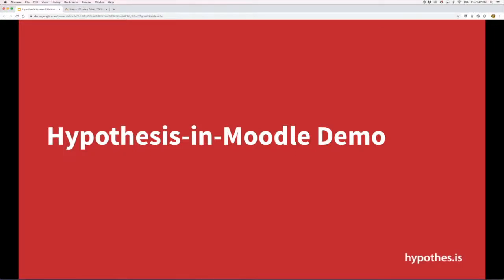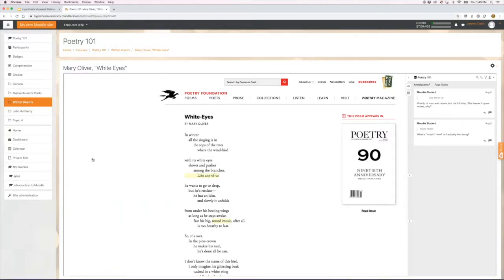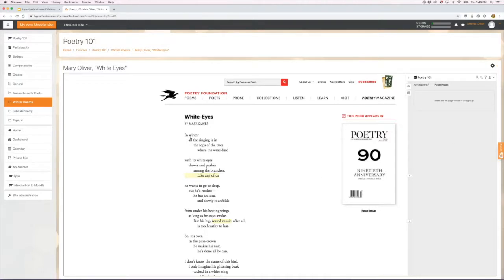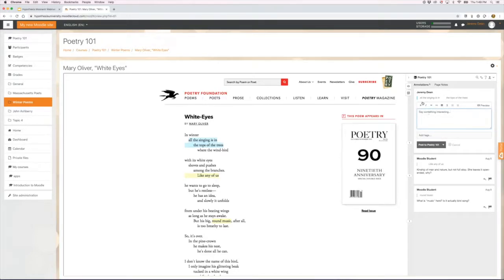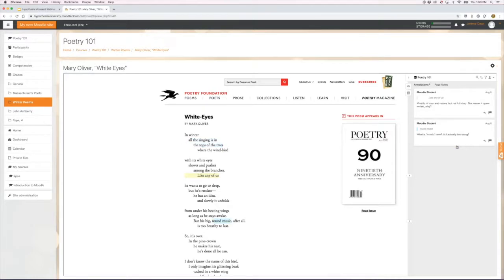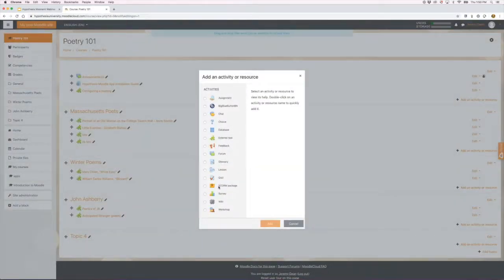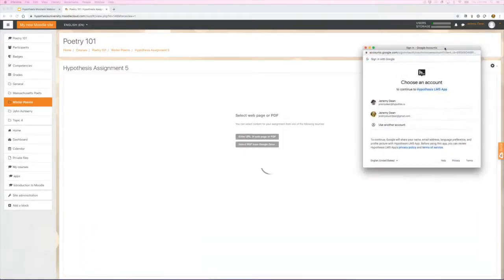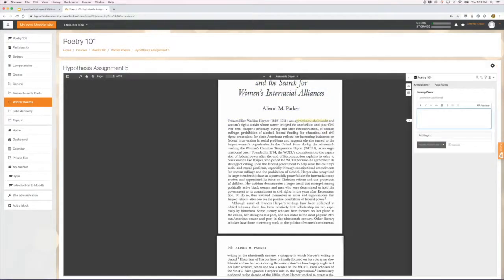Hypothesis in Moodle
Follow Director of Education Dr. Jeremy Dean as he shows how Hypothesis annotation can be added to a Moodle class.